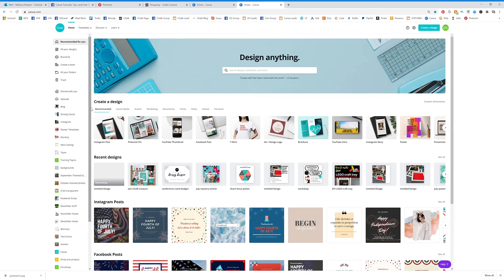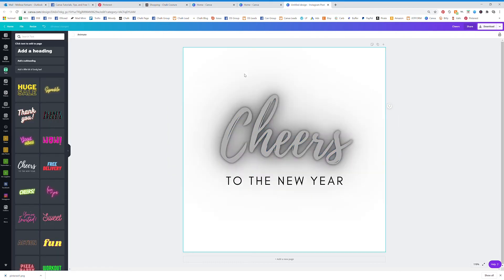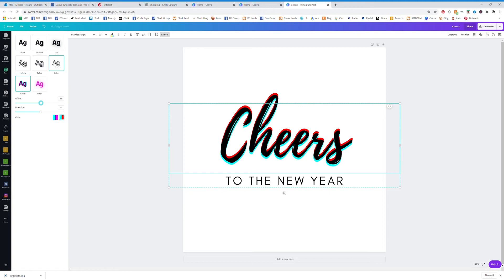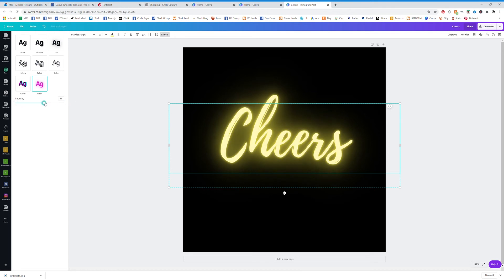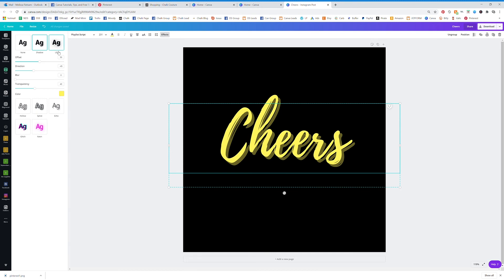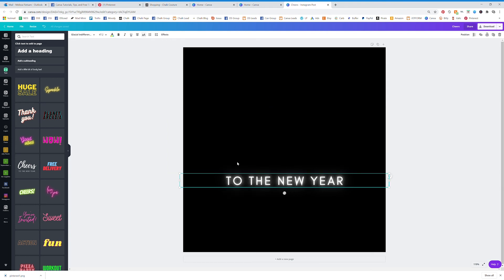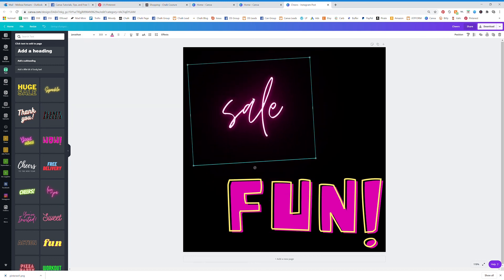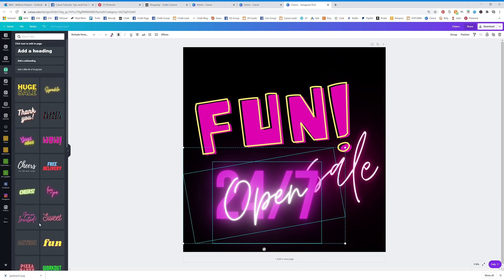How to Use Canva Effects for Text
VIDEO 1.2: This is the design dashboard inside of the design studio.